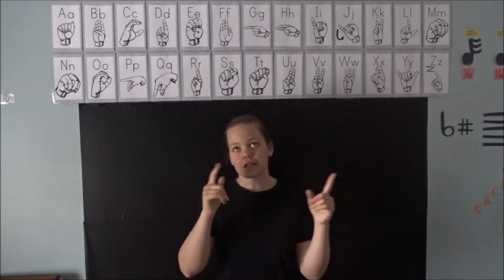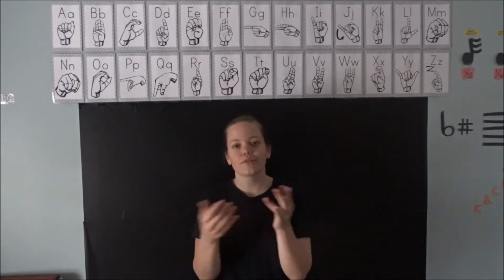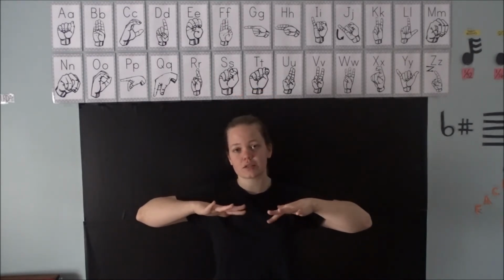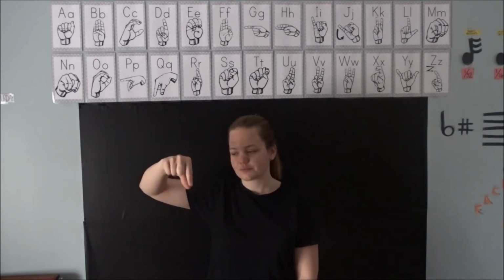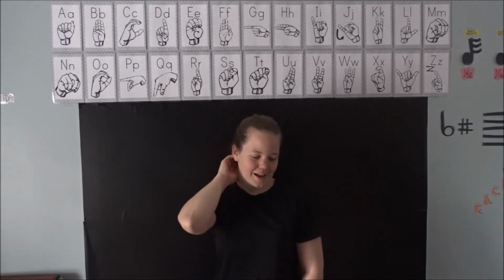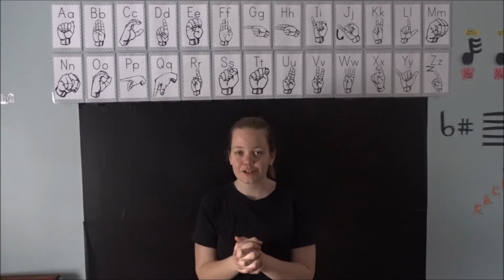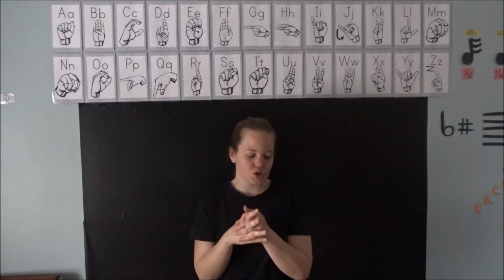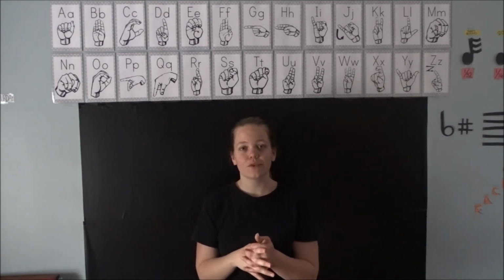Sign Language: Canadian Provinces and Territories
Join Mrs. Mount for today's sign language lesson where we will be learning to sign Canada's provinces and territories!

A new sign language lesson will be posted every weekday!

Head over to Instagram at llkmount or Facebook at Limitless Learning with Mrs. Mount for more information!

Stay Limitless Learners! :)